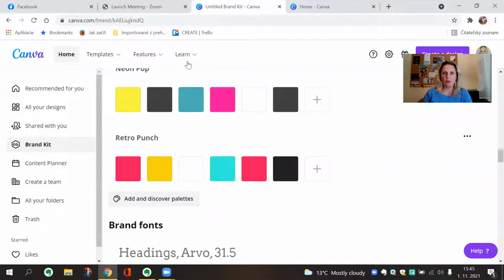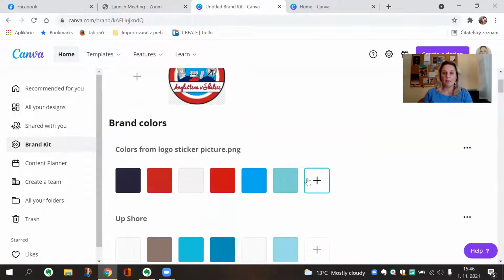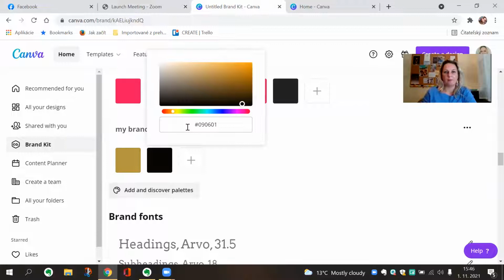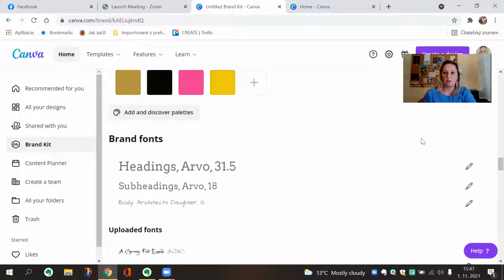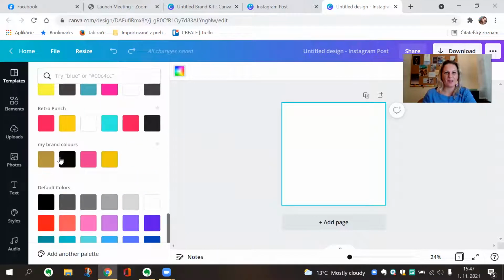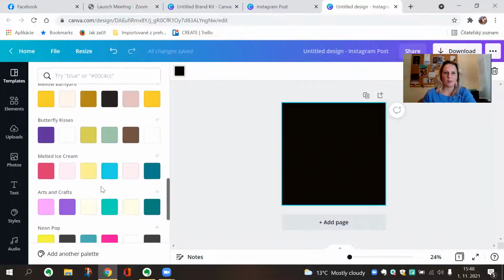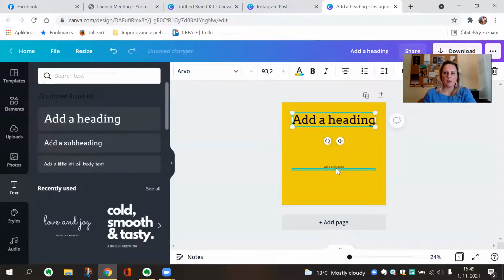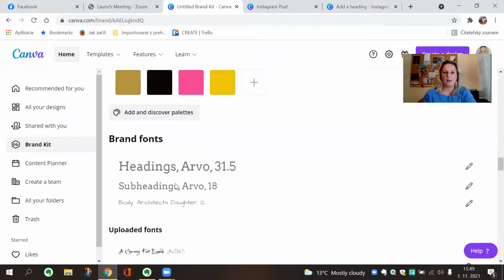How to upload your brand colours to Canva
Video tutorial how to upload your brand colours and logo to Canva.